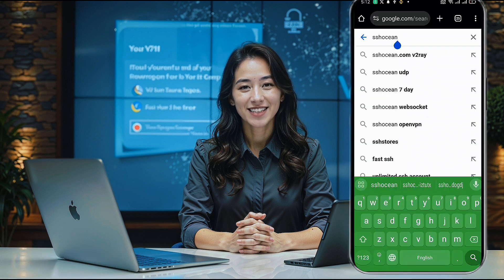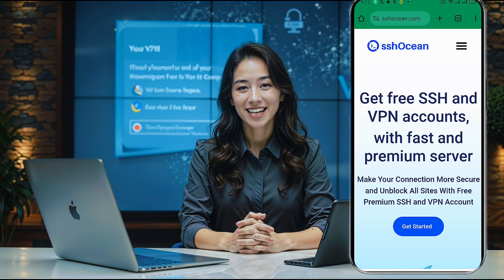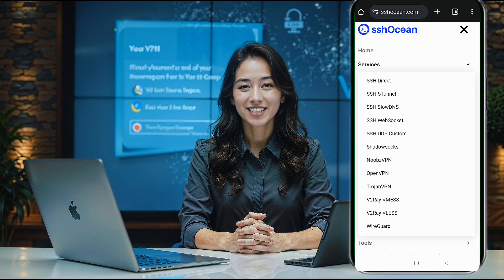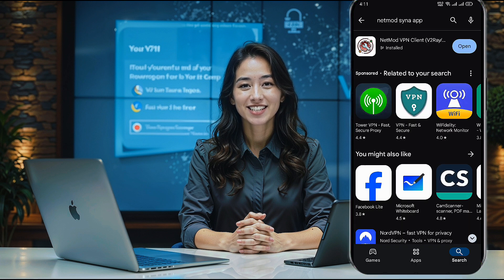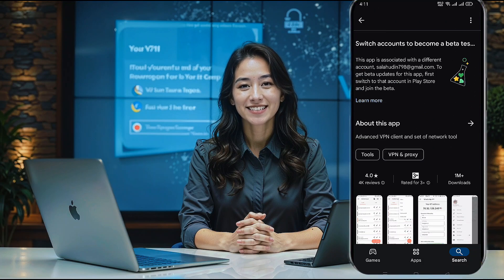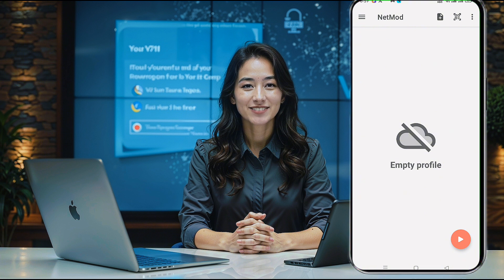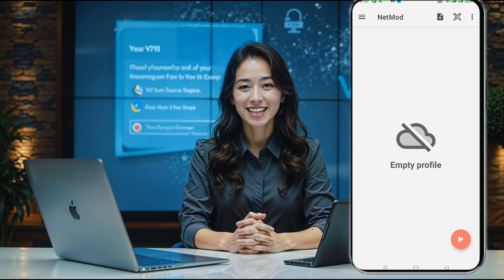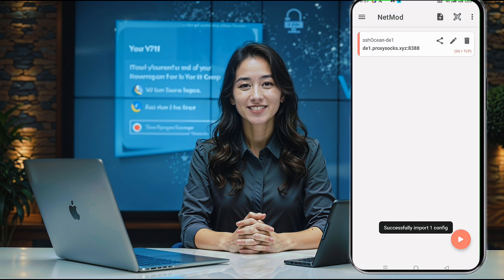How to Create Shadowsocks Server & Set Up on Netmod VPN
In this video, learn how to create and set up a Shadowsocks server on Netmod VPN for a secure, fast, and reliable internet connection. We’ll guide you through the process of finding and creating a Shadowsocks server on SSHOcean and configuring it in the Netmod VPN app. Perfect for anyone looking to enhance their online privacy and browsing speed! Enjoy secure and lightning-fast internet today!